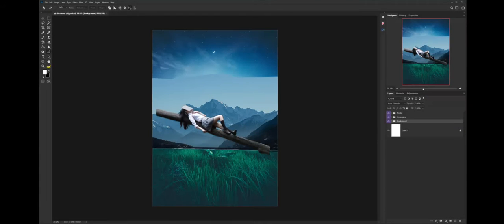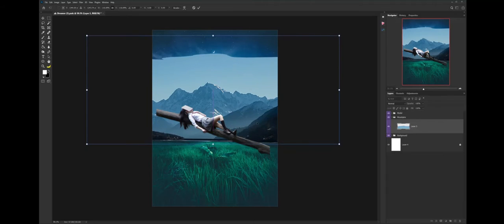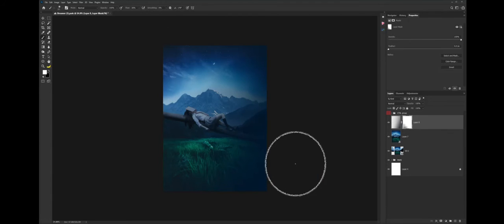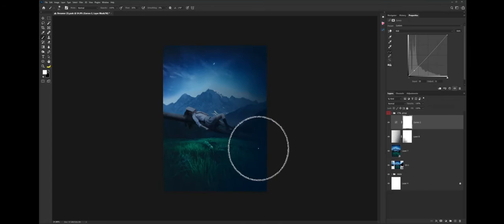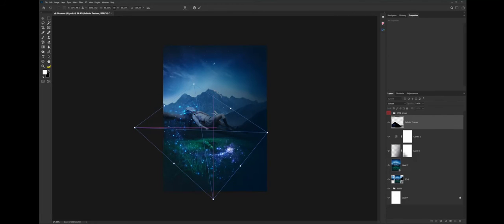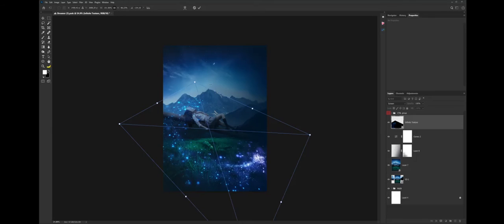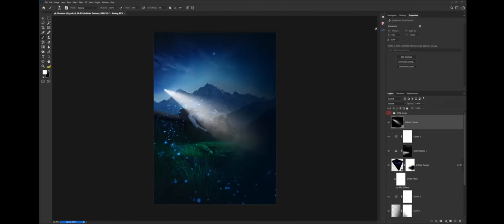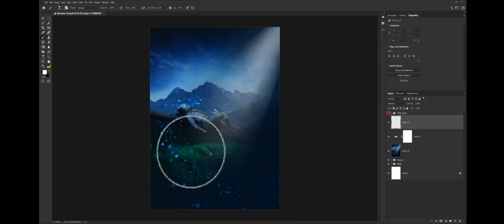Making of THE DREAMER in PHOTOSHOP | Photo Manipulation Art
In this video, I show a GLIMPSE into my creative process of making DREAMER - a fantasy photo-manipulation using Adobe Photoshop!  Free stock photos